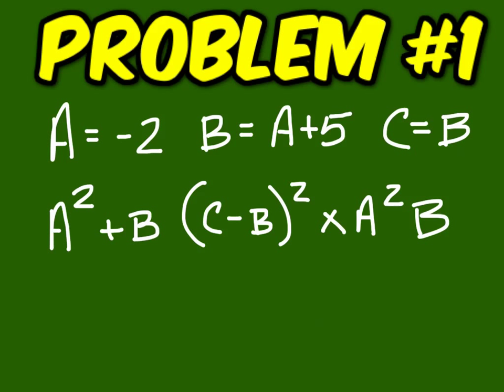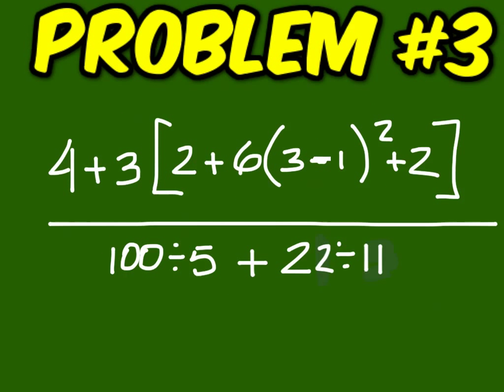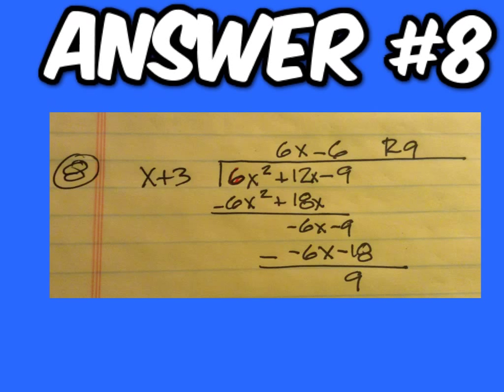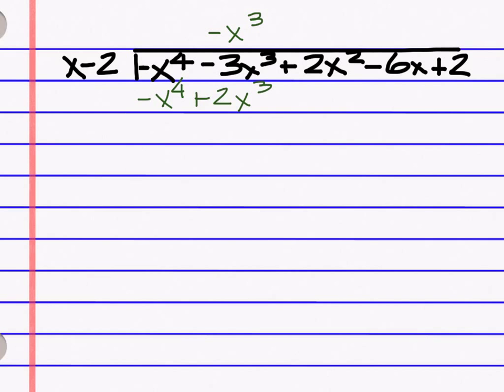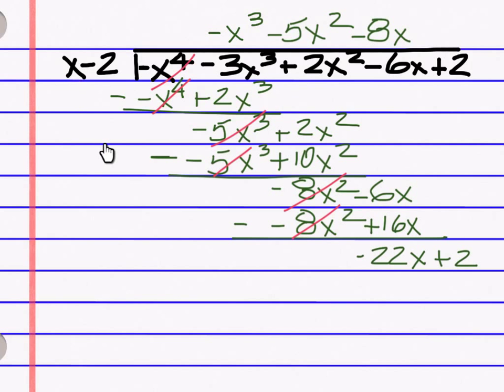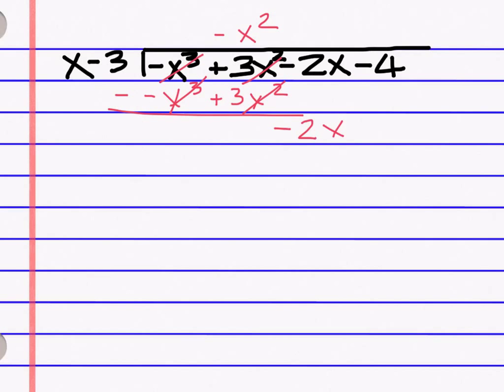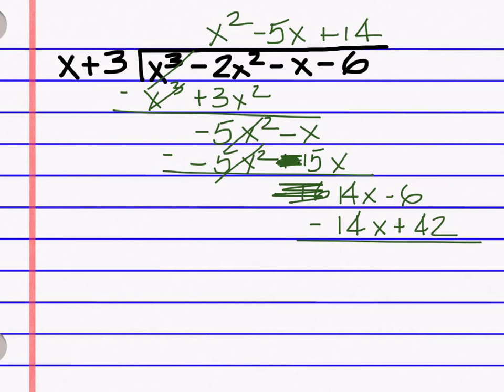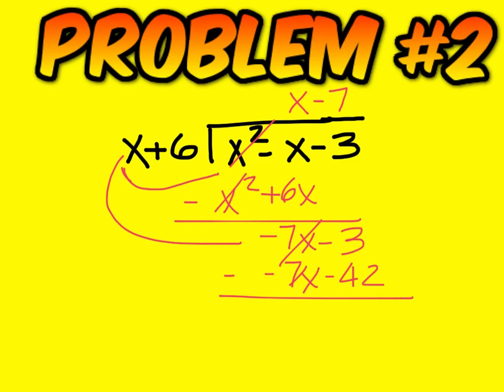2nd Period September 18, 2013 - Tate Skinner's Classroom at GHS